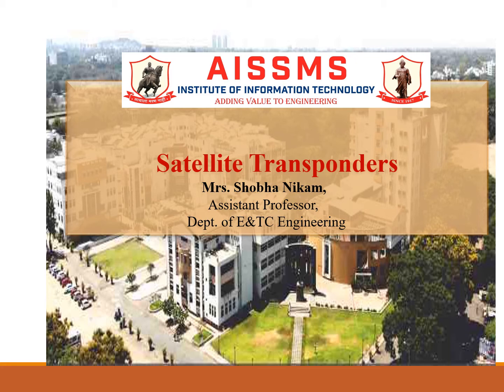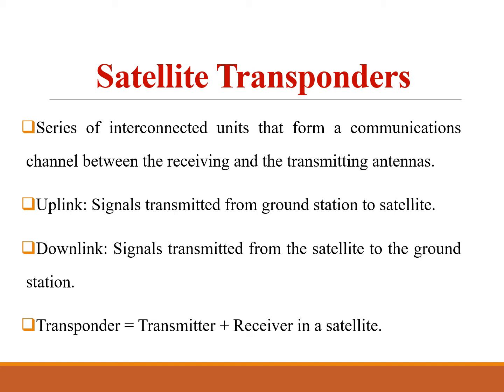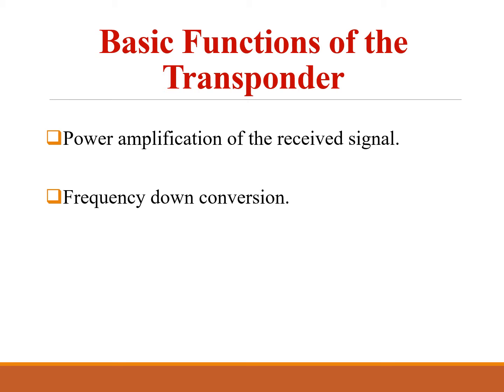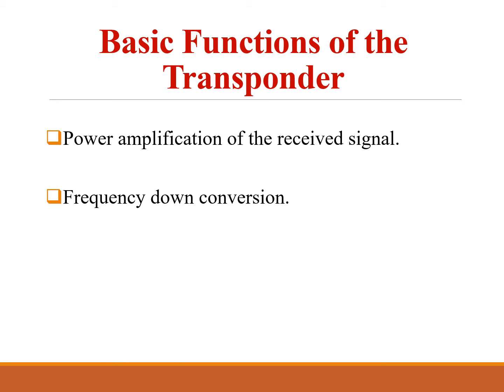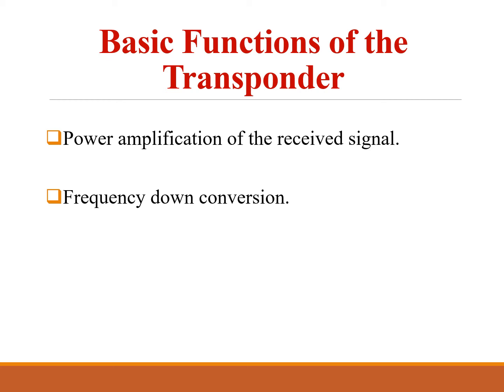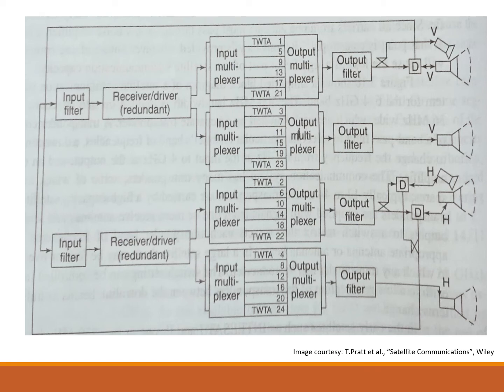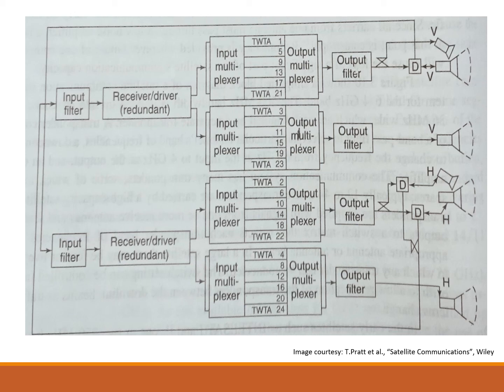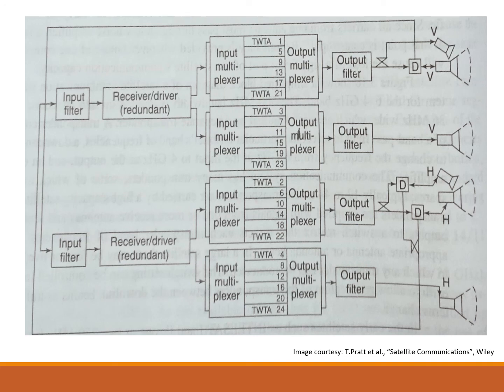Satellite Transponders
Video by -Prof.Shobha Nikam
Title: Satellite Transponders.

Class: BE(E&TC)

subject: Broadband Communication Systems

This video describes the need and working of satellite transponders.